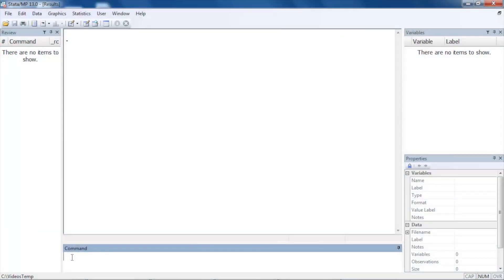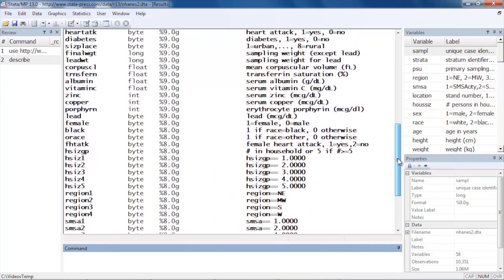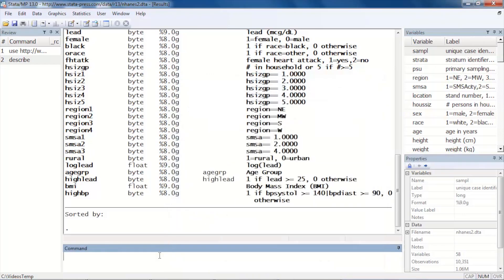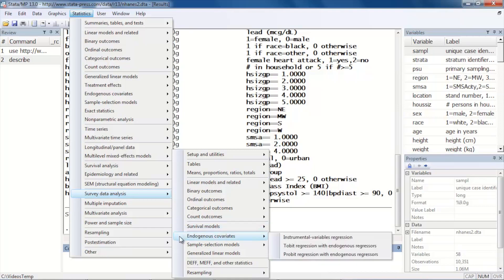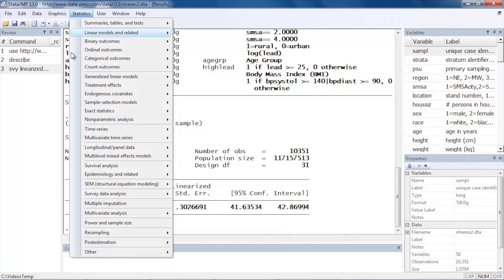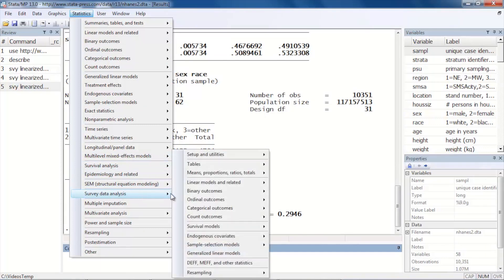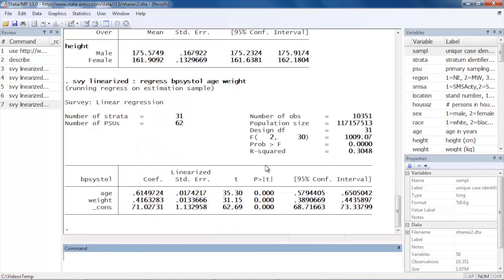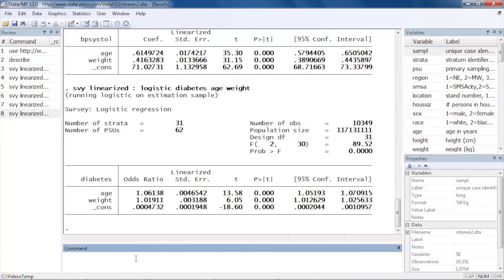Basic introduction to the analysis of complex survey data in Stata®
A basic introduction to the analysis of complex survey data in Stata using the *svy* prefix.